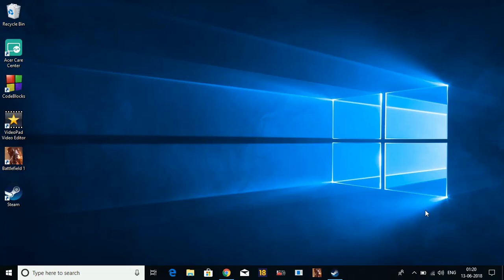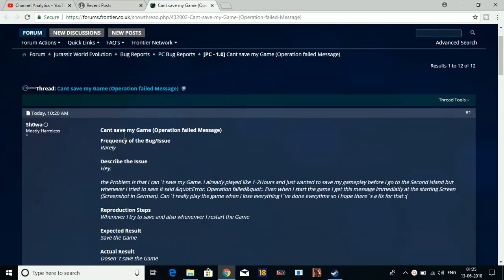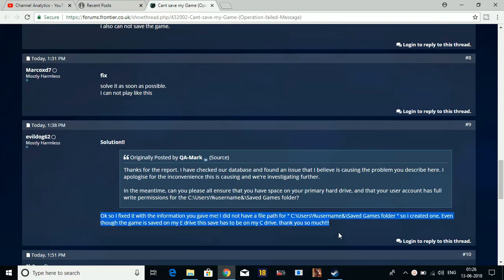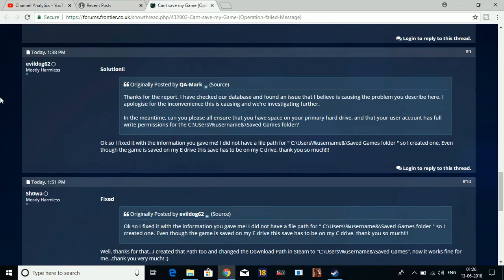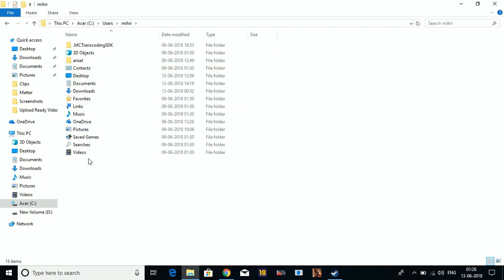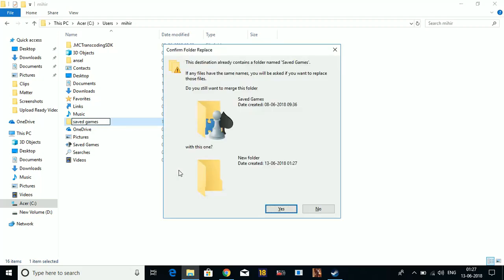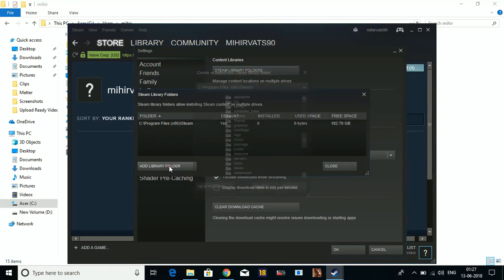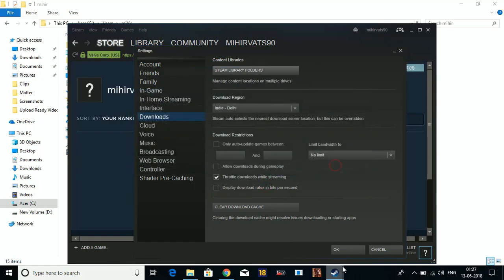Jurassic World Evolution Operation Failed Can't Save Game FIXED! | Quick Guide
In this video I've shown how to fix a major bug in the game Jurassic World Evolution i.e operation failed error and can't save game.